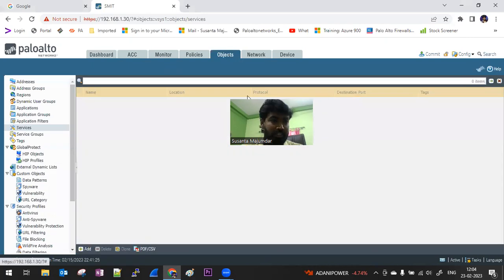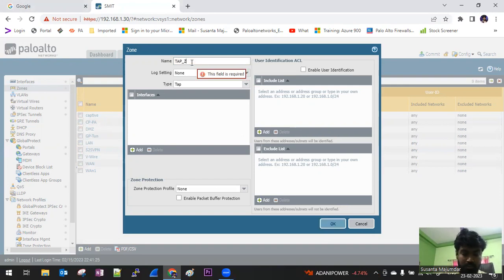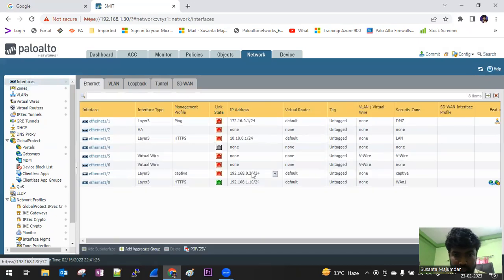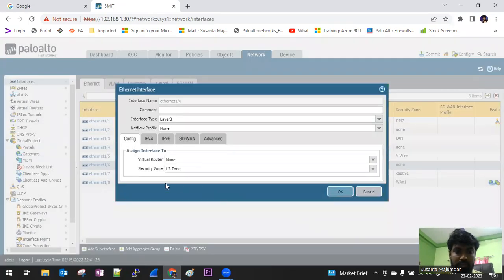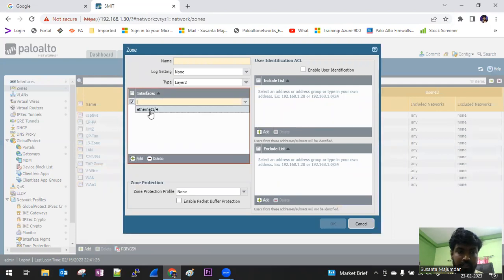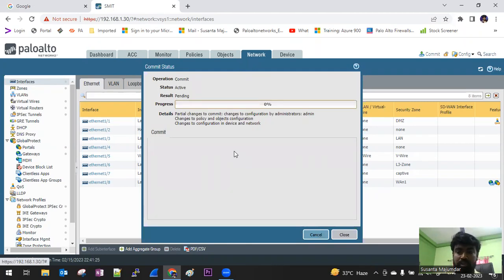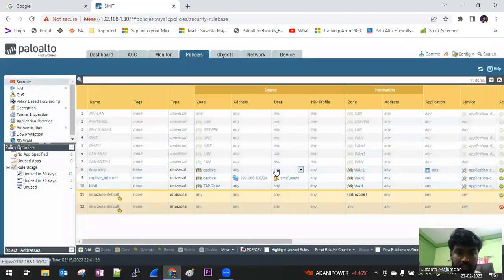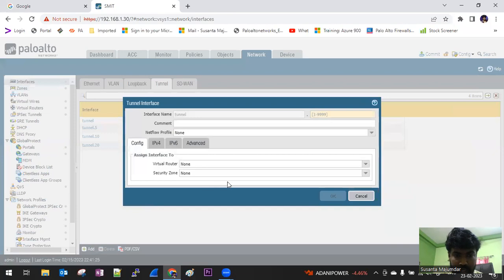palo alto zone configuration